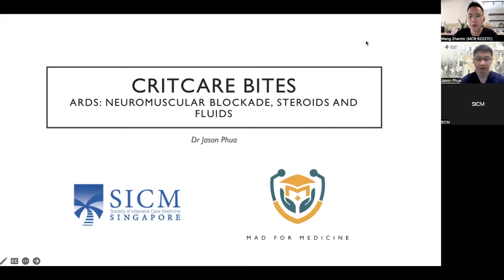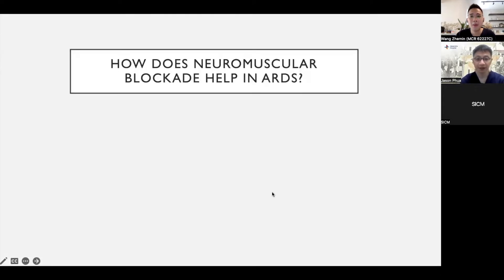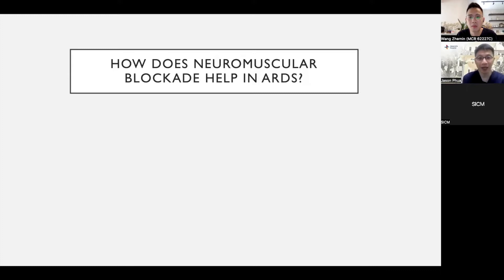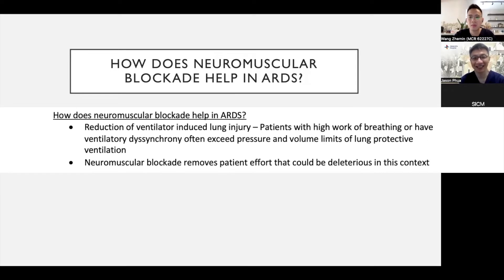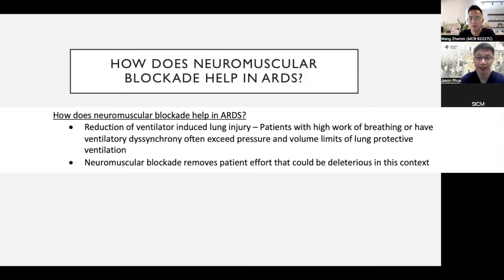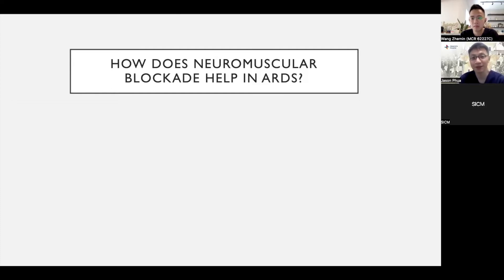ARDS - Neuromuscular Blockade, Steroids and Fluids